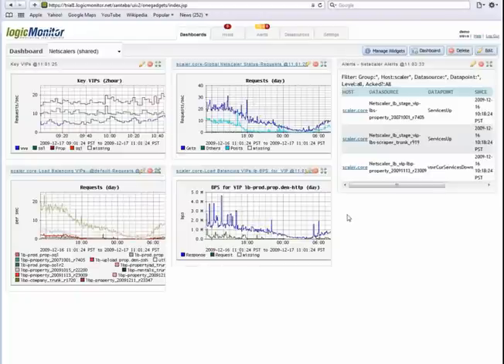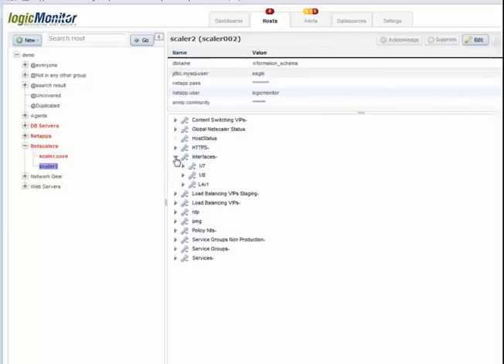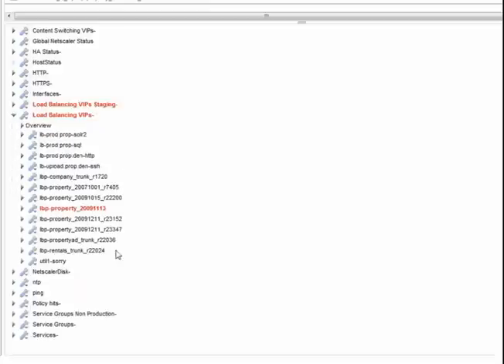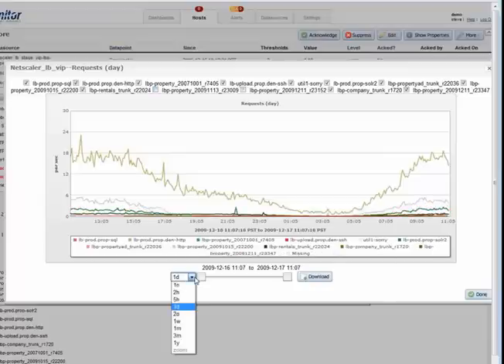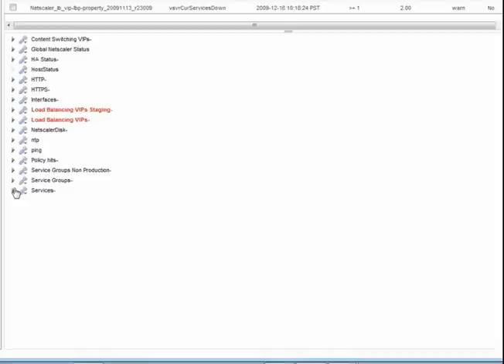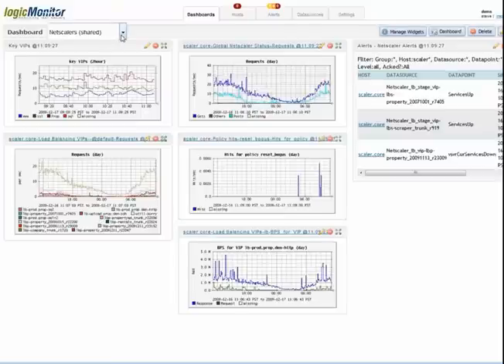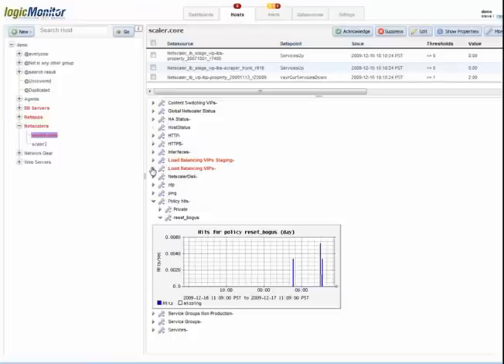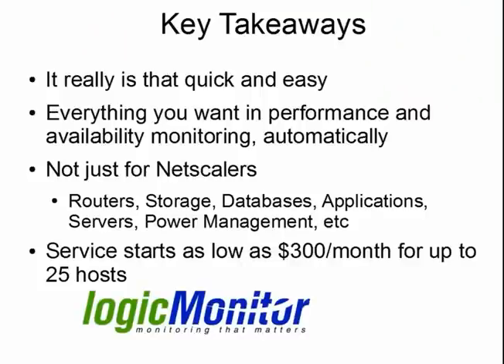Netscaler Monitoring in Minutes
Part of LogicMonitor's World's shortest Webinar Series, this webinar demonstrates how to use LogicMonitor to get complete monitoring, alerting and trending on complex Netscaler deployments in minutes, using LogicMonitor.